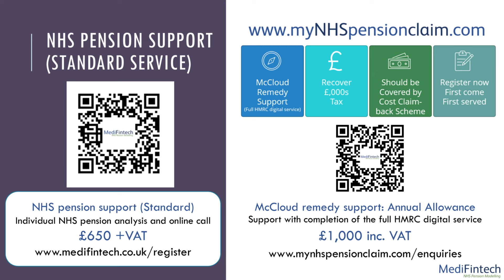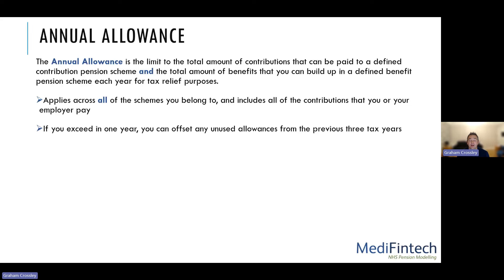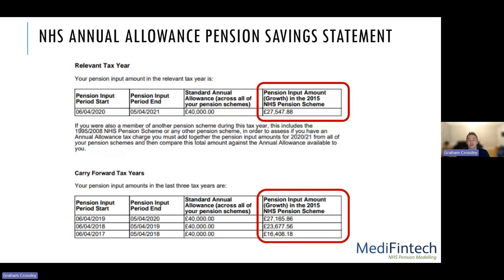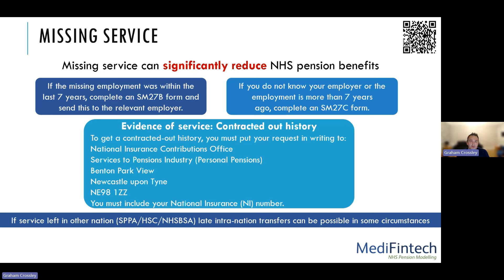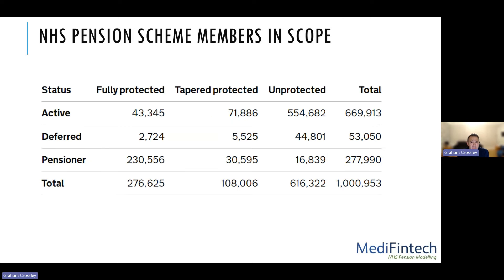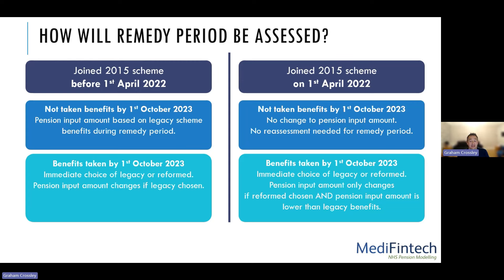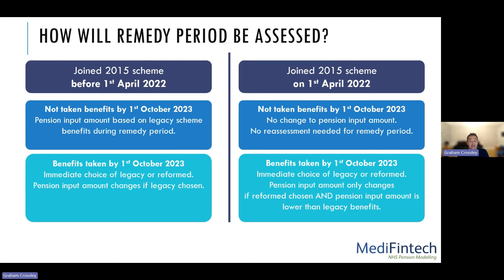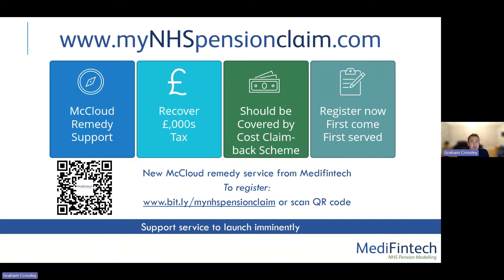NHS Pensions: What to do with the brown envelopes? (McCloud Remedy & Annual Allowance Reassessment)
In this webinar, we delve into the implications of the McCloud Remedy and how it affects NHS Pension members. We cover everything you need to know about the Annual Allowance, the Pension Savings Statement, and how to handle the revised pension statements for the remedy period (2015/16 to 2022/23).

Topics Covered
- Understanding the Annual Allowance and its calculations.
- The impact of the McCloud Remedy on NHS Pension benefits.
- How to process the tax reassessment and what it means for your finances.
- Common NHS pension errors.
- How to avoid missing out on potential tax refunds.

Whether you’ve received a brown envelope or are simply looking to understand more about your NHS pension, this session is packed with essential information.